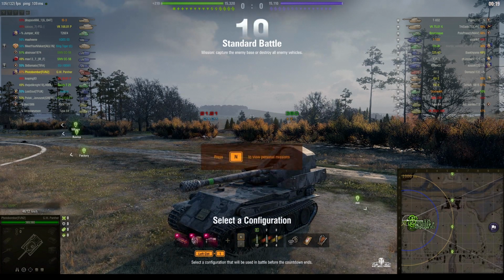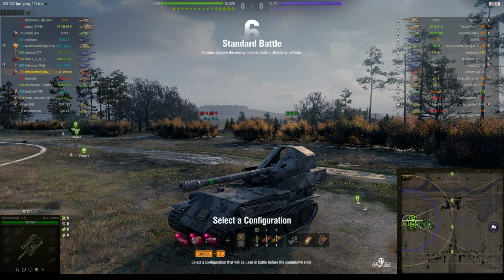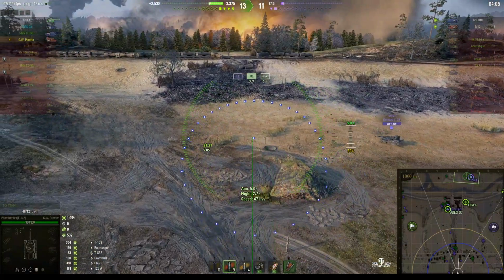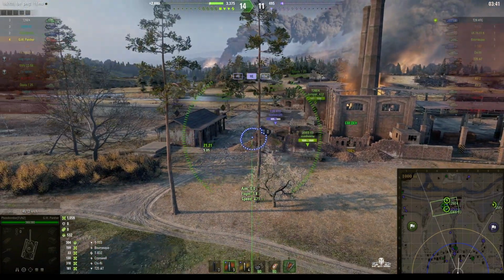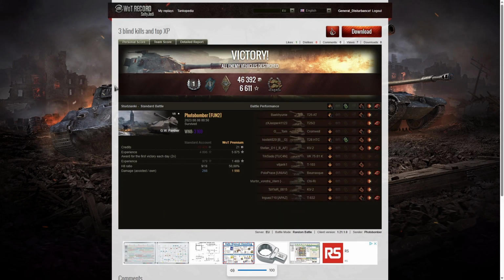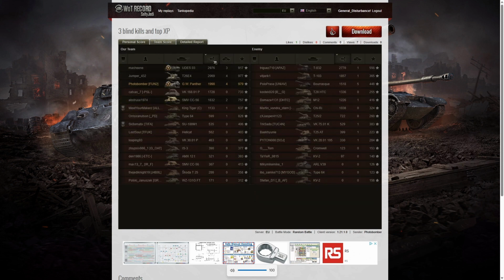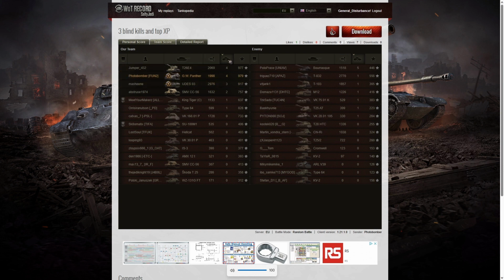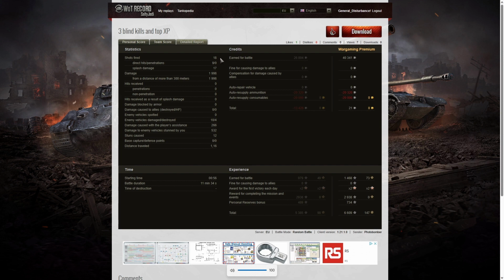GW Panther - Photobomber [FUN2]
This replay is from 8 August 2023 on Studzianki. The player was Photobomber [FUN2] in the GW Panther.

Video Contents
00:00 Intro
00:14 Battle
12:23 Results